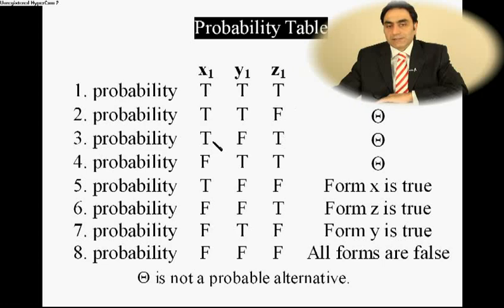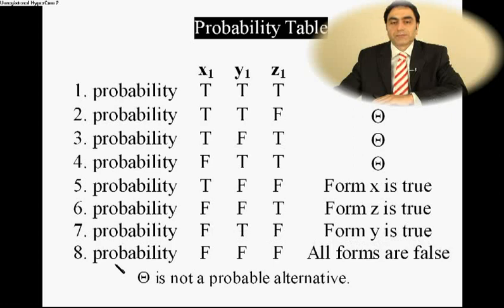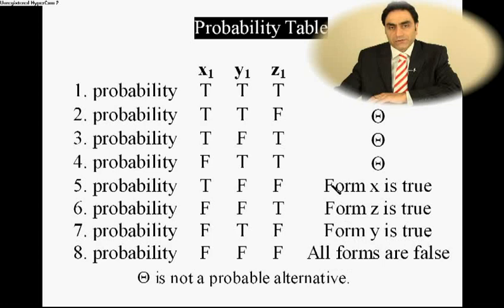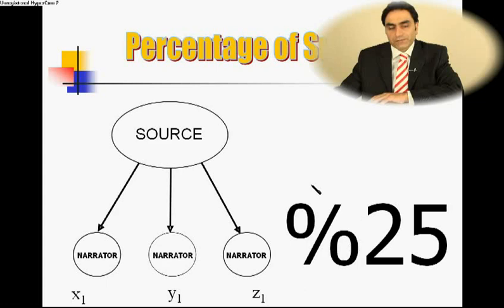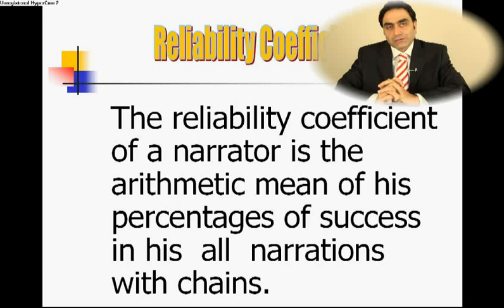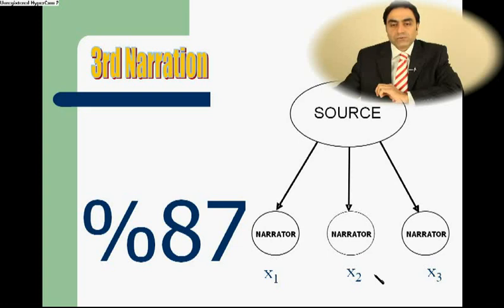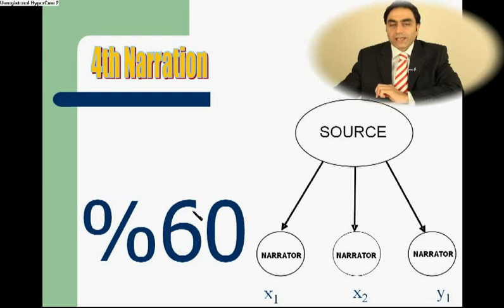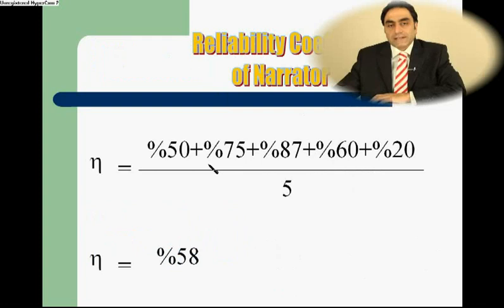Theory of Probability of Narrations, Presentation 1 : Reliability Coefficient of Narrator Part V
Theory of Probability of Narrations
 Assoc. Prof. Dr. Halis AYDEMIR

English Lectures
Hadith Studies
 Isnad Analyse
 Riwayah
 Bukhari Saheh Sound
 Ahadith
 hadith of the day
 hadith in english
 Hadith search
 Goldziher, Schacht, Juynboll, Motzki,
 Quraanic Lessons
Quranic Lectures
Islamic Lectures
Islam Videos
Koranic Lessons
Quraanic Verses
religious lectures
Tafsir english quran
English lectures
Download Sermons episode
İslam lecture
islamic sermons in english
 Hadith Science free
 Hadith Research
 chain of transmissions